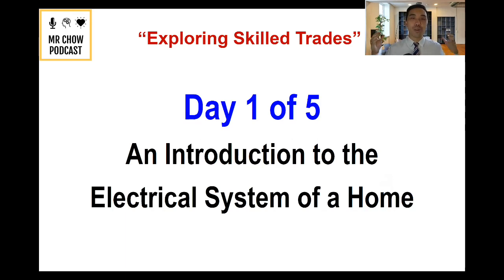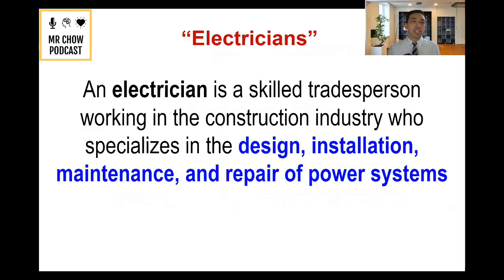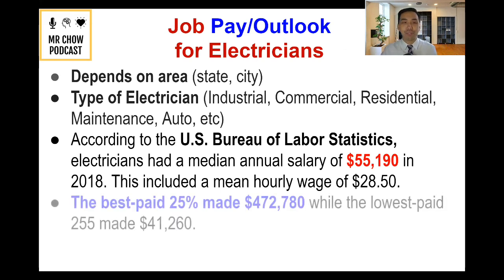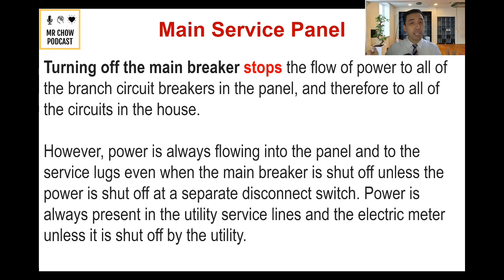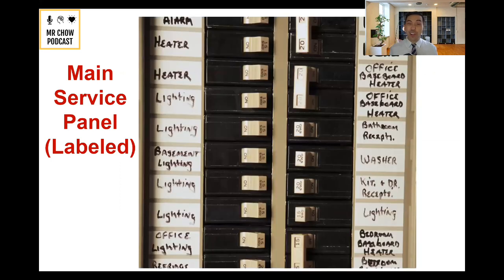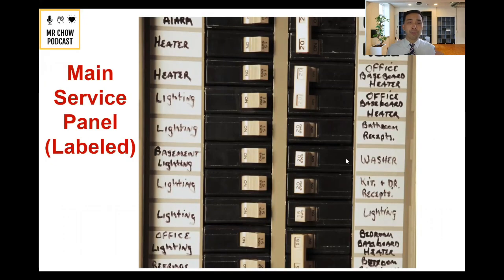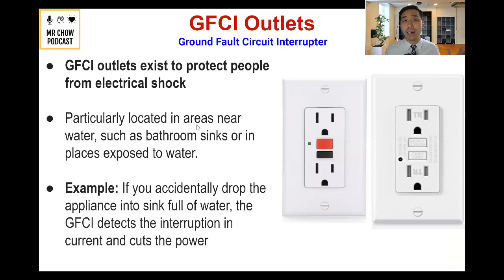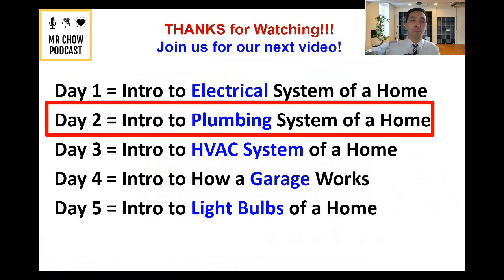The Electrical System of a Home - "Exploring Skilled Trades" Series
Hey All! I am a passionate educator who just wants to share what I've learned about the Electrical System of a Home.  In this video, we cover the overview of what electricians do, the electric meter, general aspects of the main service panel, electrical safety, two pronged vs three pronged outlets, and GFCIs!

Note: I am not a licensed electrician, so for more specific questions about electric, please hire or consult a professional, licensed electrician.

To obtain the FREE notetaker to get the certificate (Month of Dec 2021 and Jan 2022 ONLY), please fill out this quick Google Form!

Mr. Chow Podcast #101
Video Title: The Electrical System of a Home - "Exploring Skilled Trades" Series
Pictures: Canvas or Pixabay

0:00 - Start
0:17 - Explanation of 5 Videos in Series
0:46 - Agenda of Topics
1:24 - Free Notetaker/Certificate
1:54 - Why Skilled Trades?
2:25 - The Background of Electricians
3:50 - Different Types of Electrical Lines
5:35 - An Overview of Home Electric
6:50 - Main Electric Service Panel
10:09 - Outside of a Home
10:54 - Amps & Circuits
12:49 - Electric Safety & Why Hire
14:04 - 2 vs 3 Pronged Outlets
14:59 - GFCI Outlets
15:58 - Becoming an Electrician
17:11 - THANK YOU!